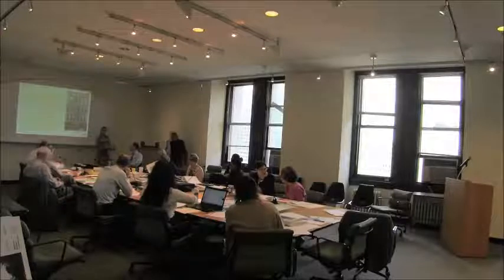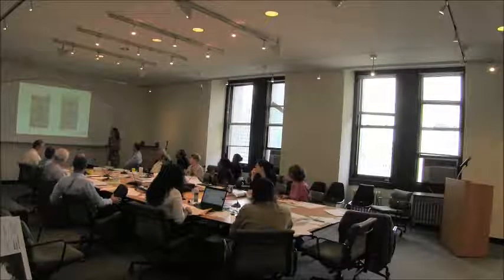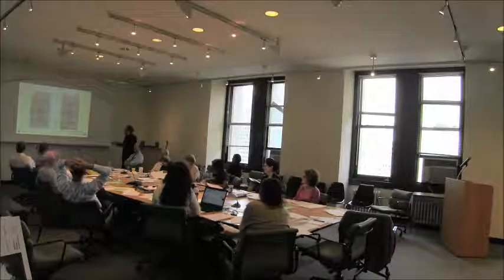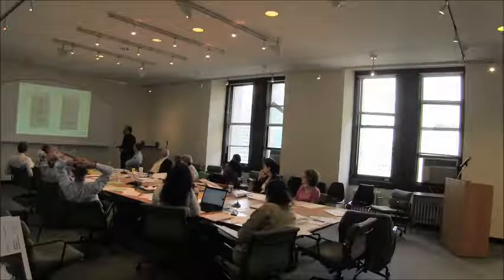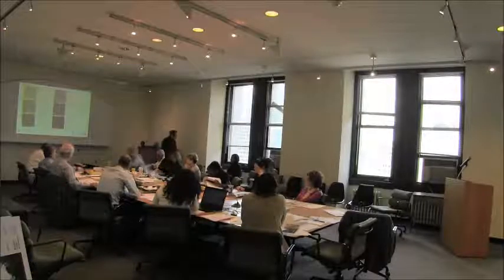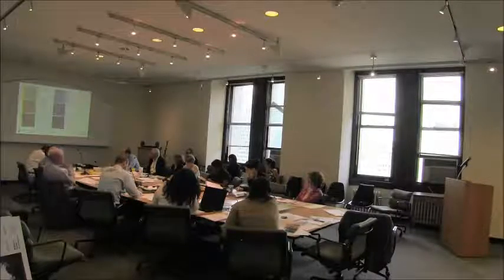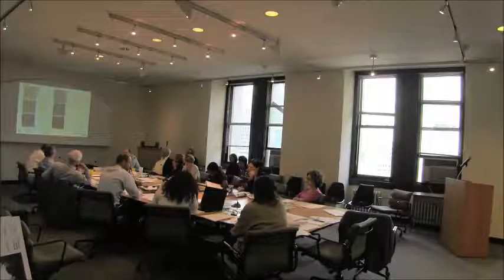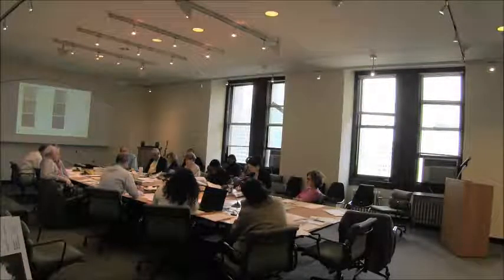Public Hearing, June 17, 2014- Item 14: 87 Leonard Street